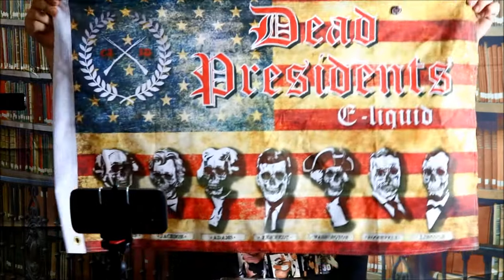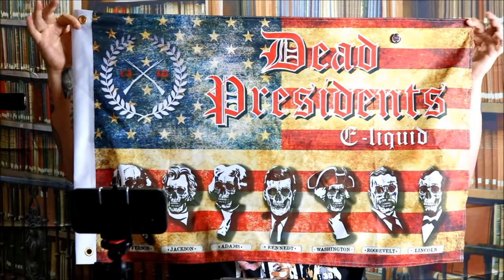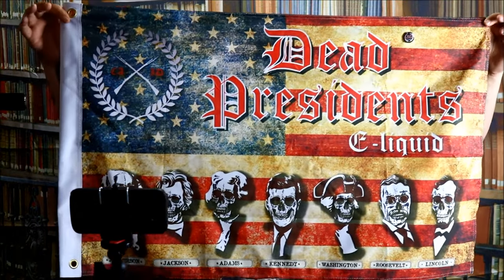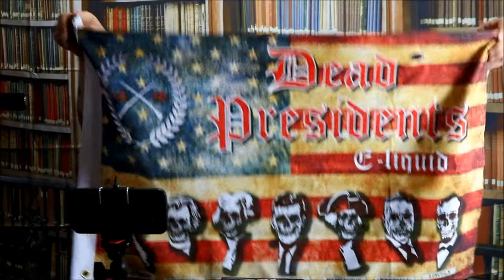Einstein Vapes and Dead Presidents E Liquid review